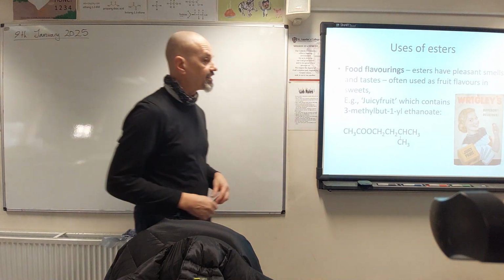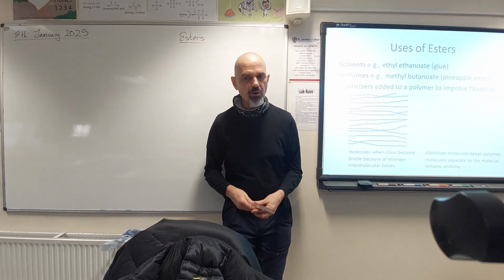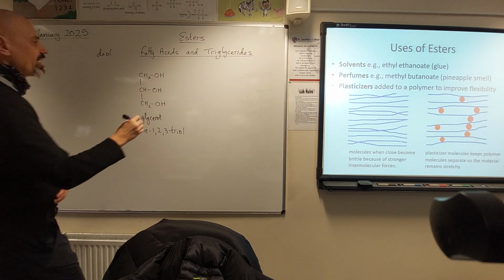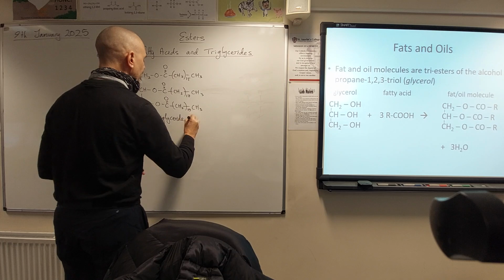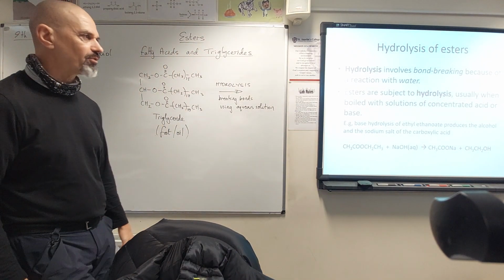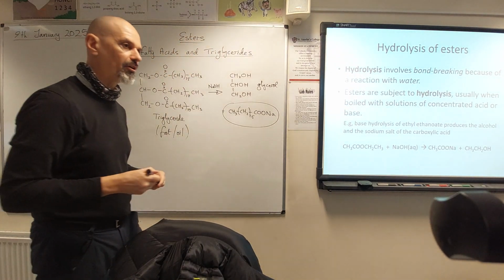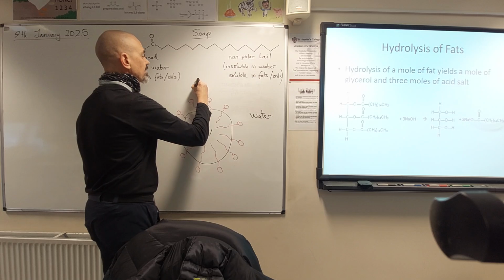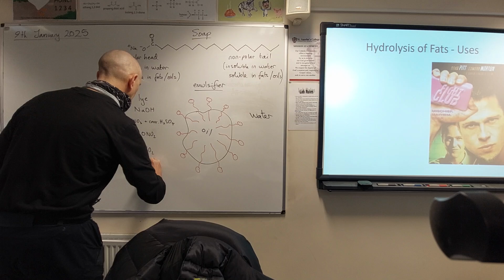13CHEM Carboxylic Acids 2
How triglycerides are composed of glycerol and fatty acids. Hydrolysis of esters to make soap. Why soap can act as an emulsifier.